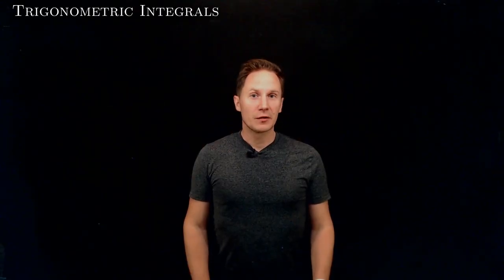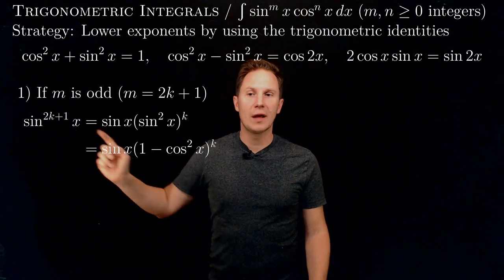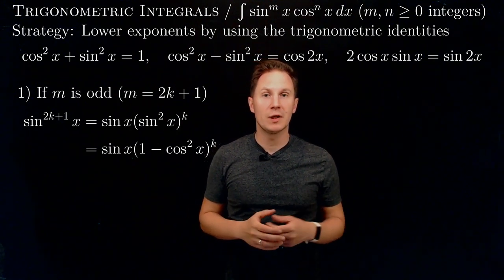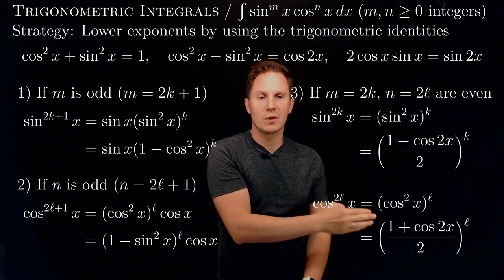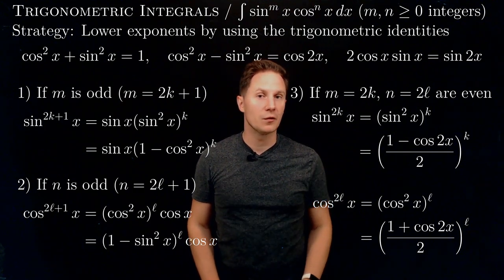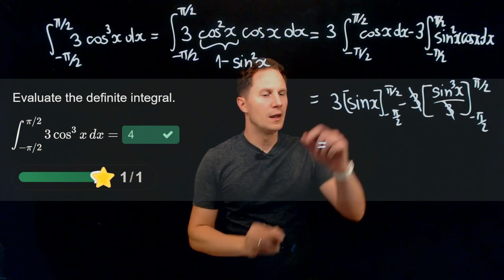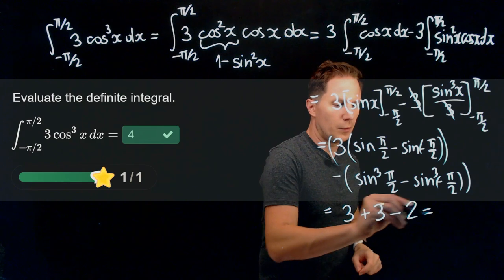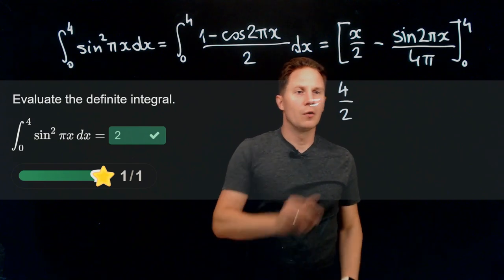Trigonometric Integrals / Calculus / Interactive Video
00:00 Intro
00:05 Integral of products of powers of sine and cosine
00:29 Odd exponent for sin x
01:20 Odd exponent for cos x
02:11 Even exponents for both
03:15 Quiz 1: Trigonometric Integral I
04:43 Quiz 2: Trigonometric Integral II
07:18 Quiz 3: Trigonometric Integral III
11:20 Quiz 4: Irrational Integral IV